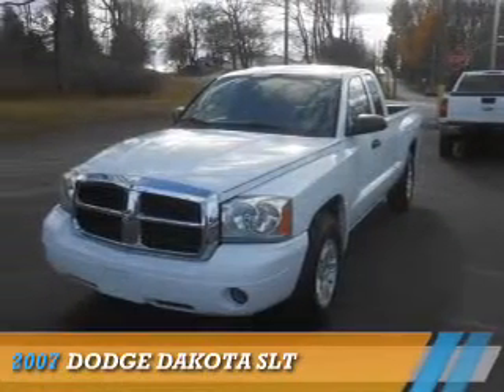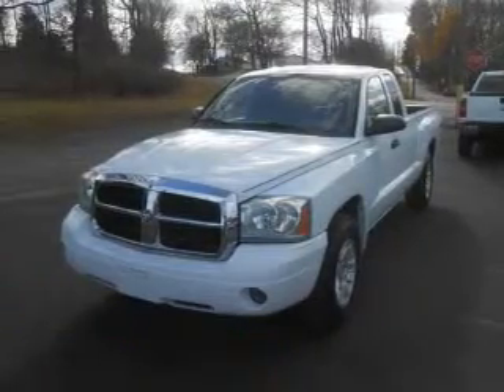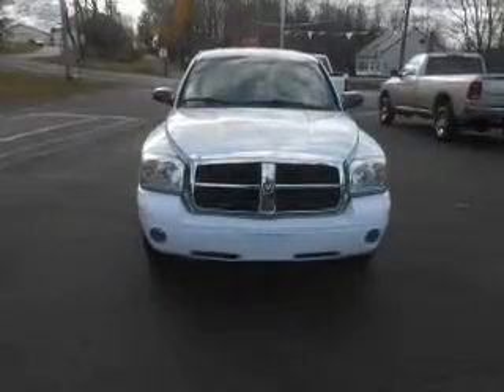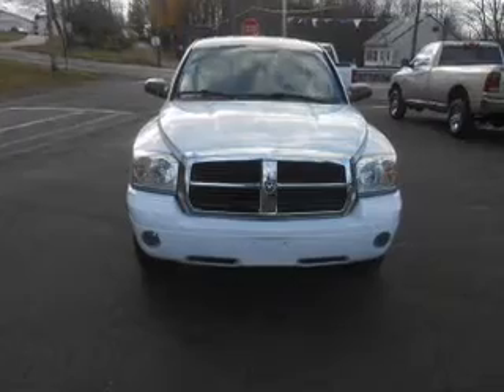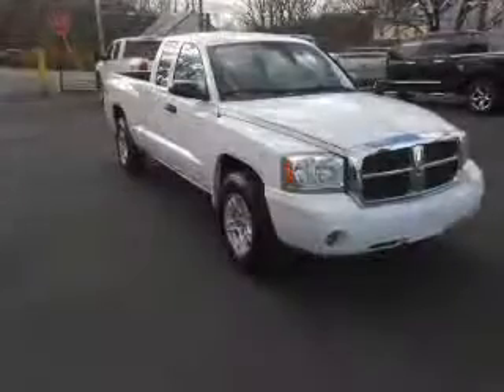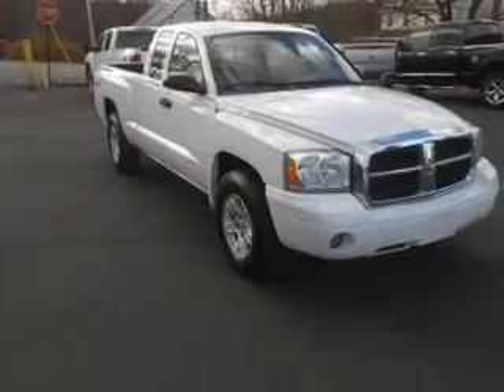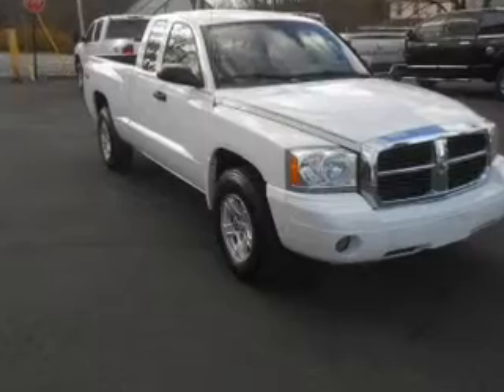2007 Dodge Dakota 7S108280 - Pottsville PA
Year: 2007
Make: Dodge
Model: Dakota
Trim: SLT
Engine: 3.7 liter 6 Cylindercylinder 4WD
Transmission: 5-Speed Automatic
Color: White
Mileage: 53225
Address:
637 Minersville Llewellyn Hwy
Pottsville, PA 17901
VIN:1D7HW42K67S108280